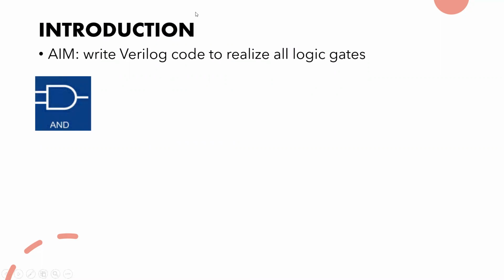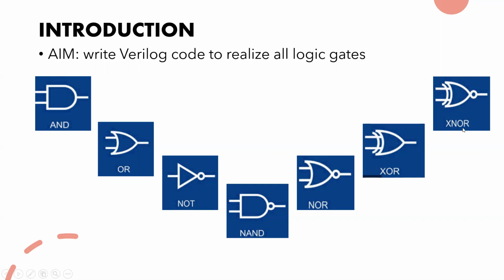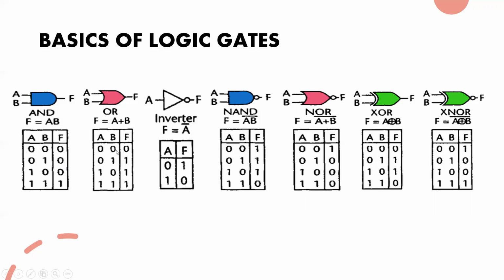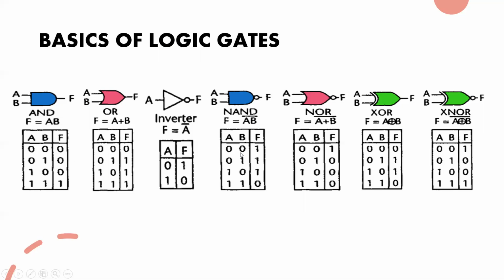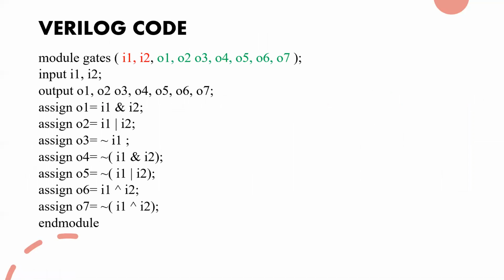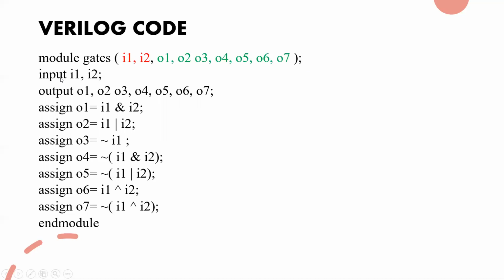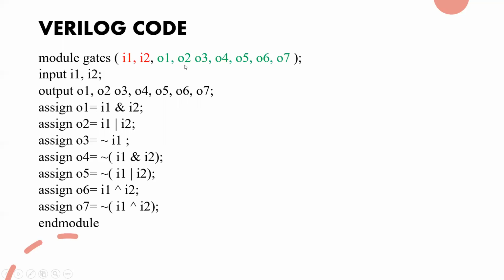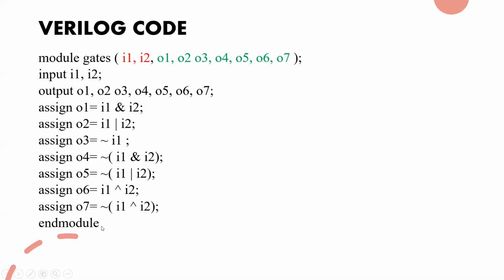Realisation of logic gates